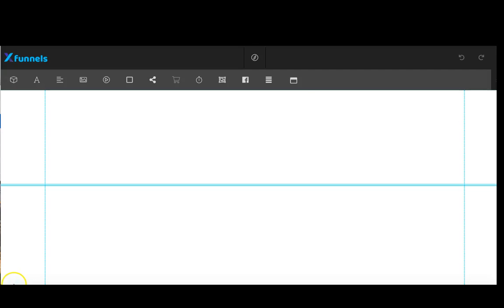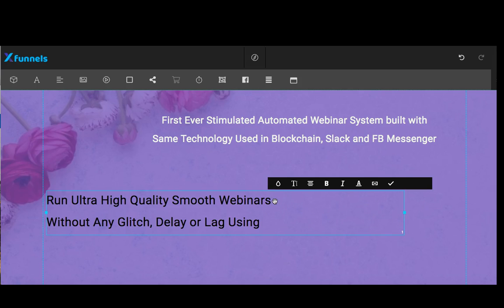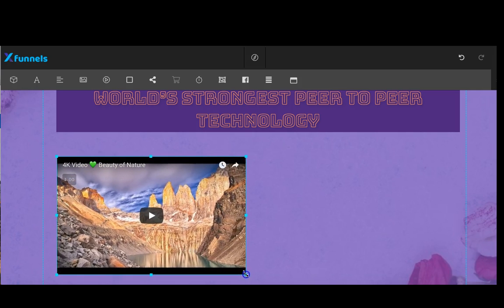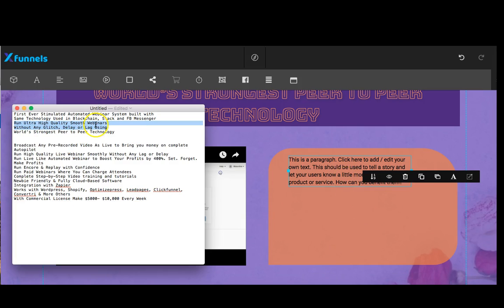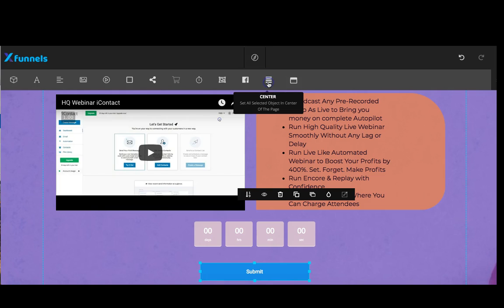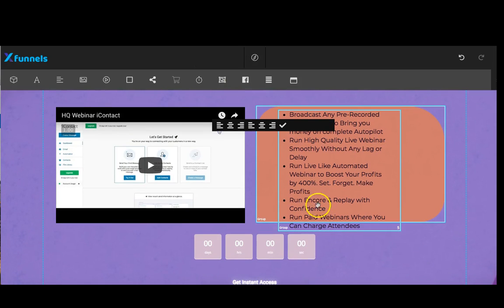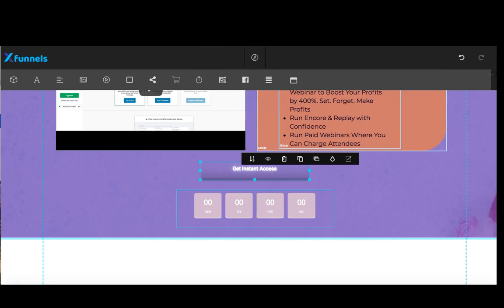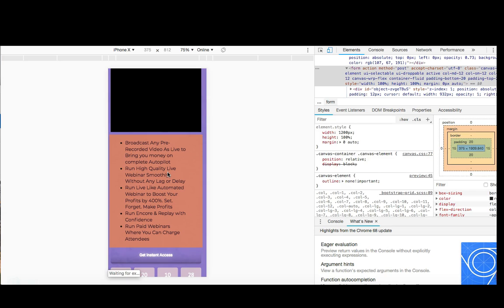How to create a responsive page in Xfunnels